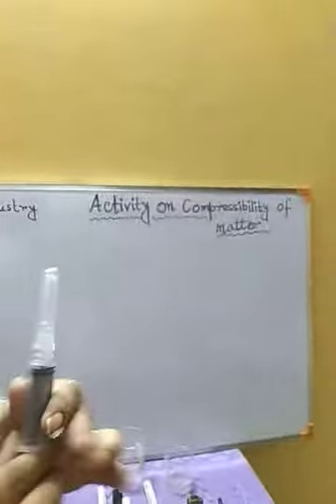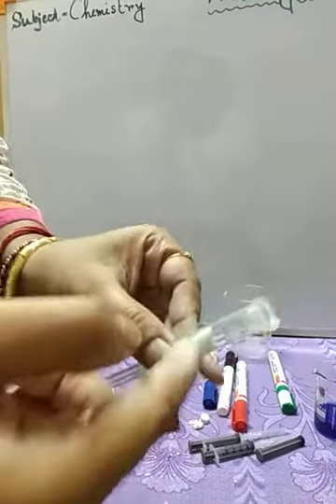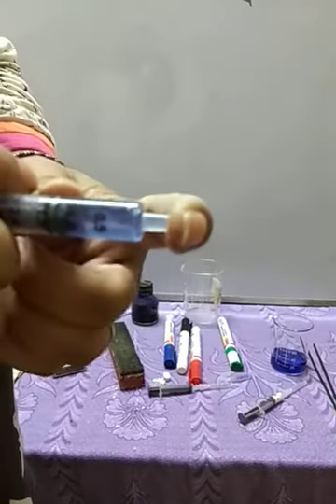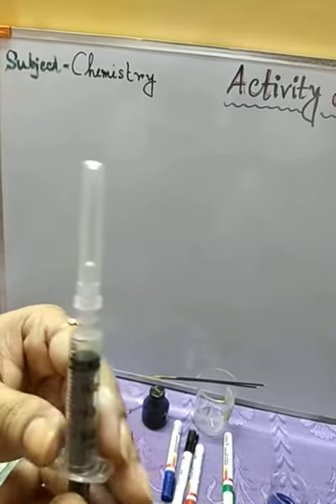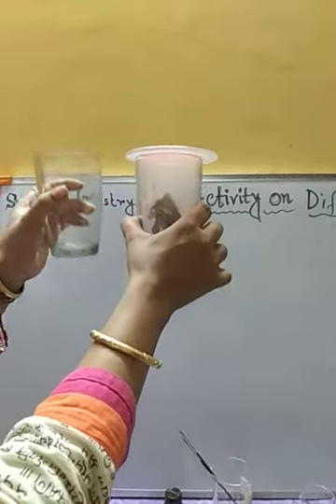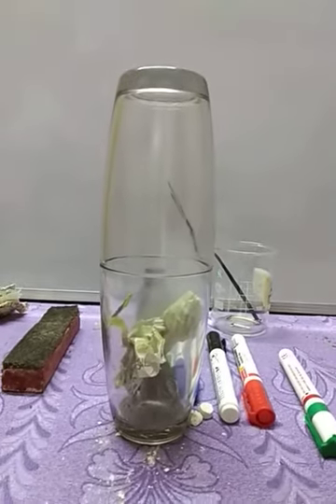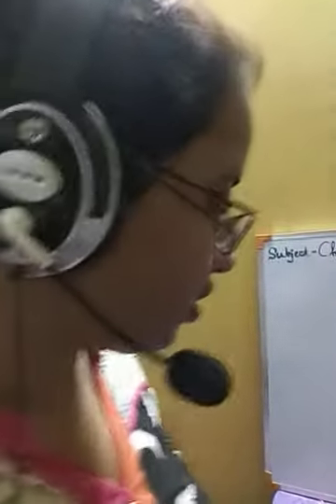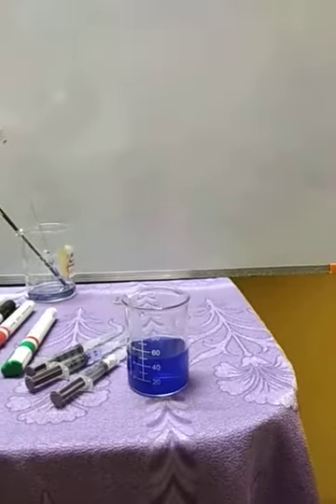Chemistry Activity VDO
Compressibility and Diffusion of matter